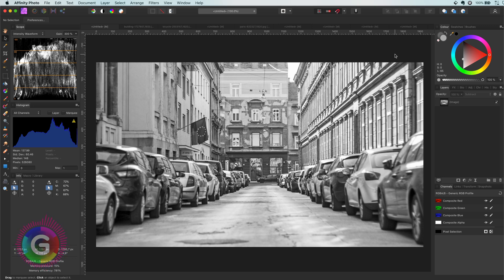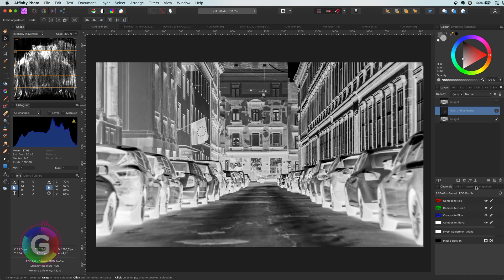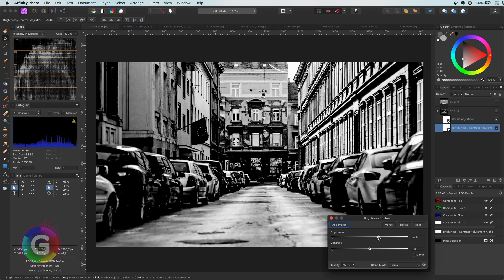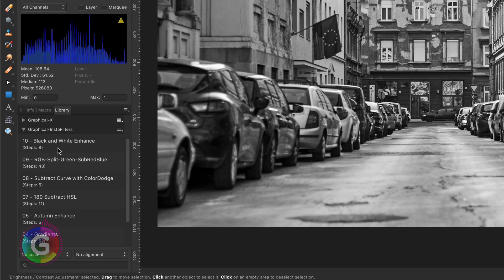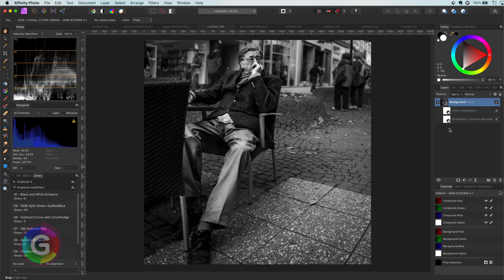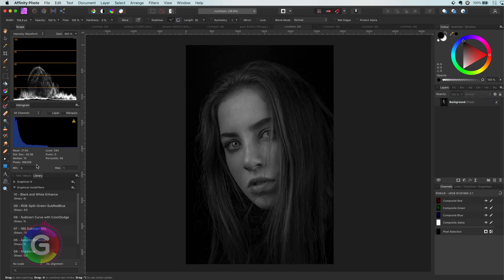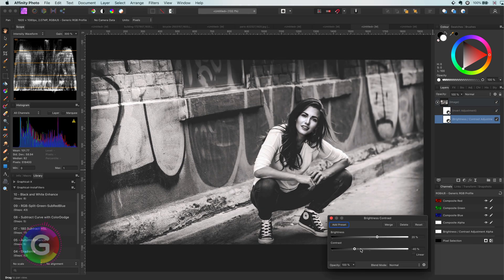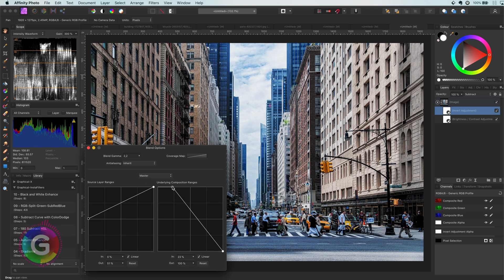Affinity Photo Black and White quick tip to achieve great looking BW photos | InstaFilters part 10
In Part 10 of the InstaFilter series, we will have a look how we can apply 2 adjustments to make your Black and White photos stand out and look astonishing.

Updated Macro collection can be downloaded from: (including this method)

If you are interested in the best method to convert from color to black and white:

Best wishes for 2022 and a HAPPY NEW YEAR!